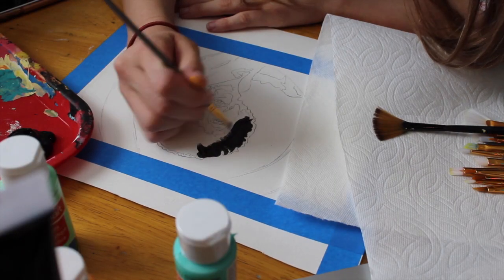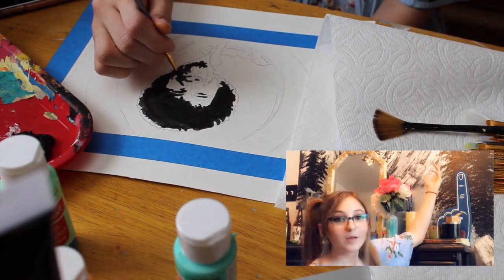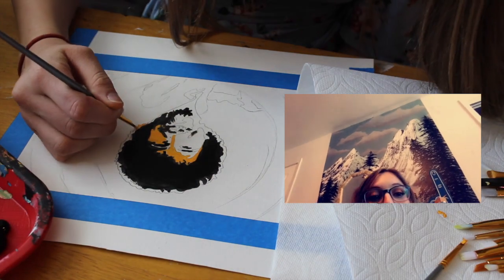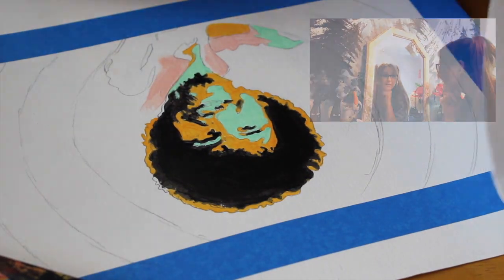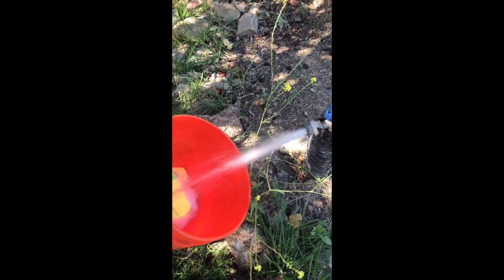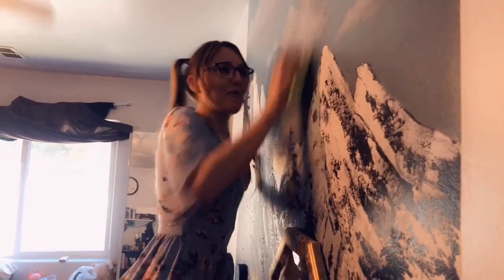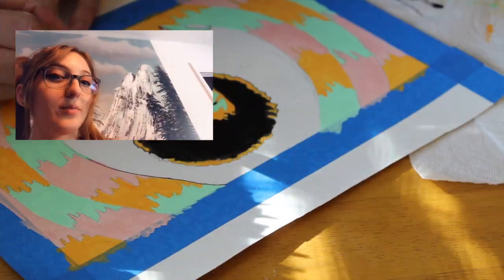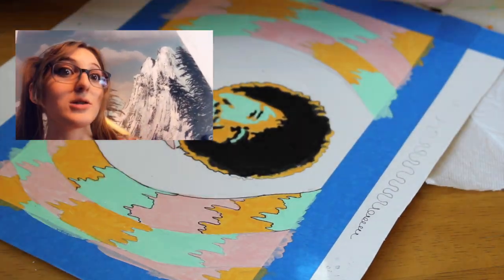Another Bob Ross Video With A Happy Little Twist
seriously go check out his music !

More art on my Insta!